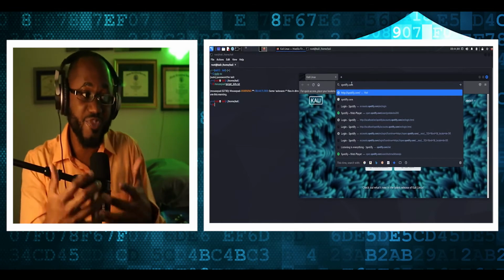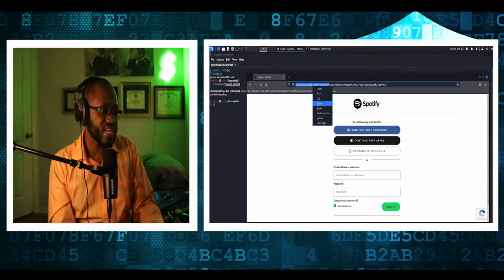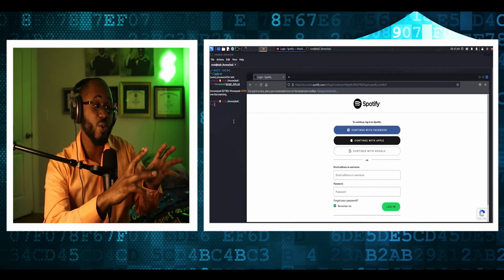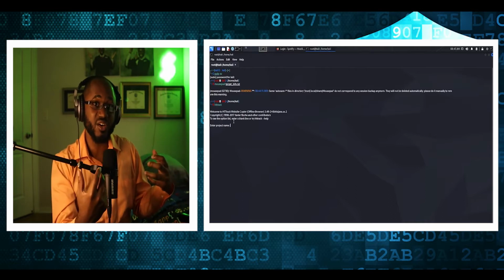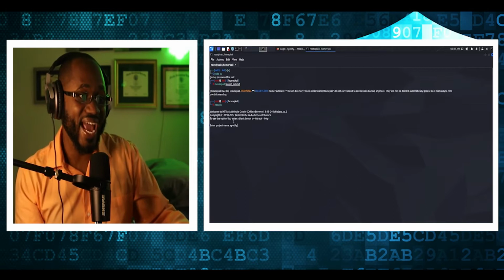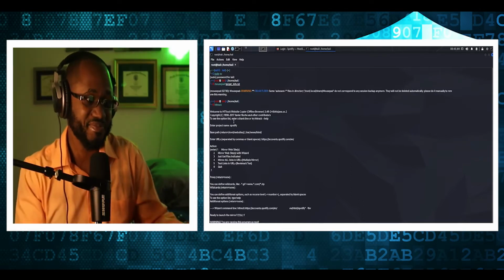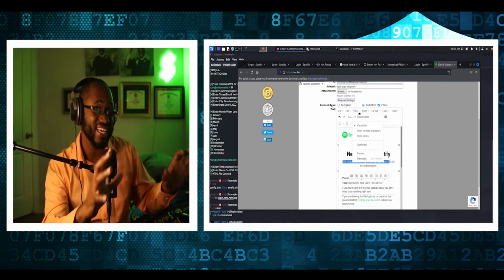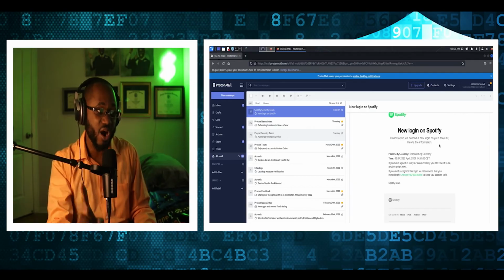How Russia SHUT DOWN The U.S. Power Grid In 2018! (Spear Phishing Walkthrough)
Welcome back HackPack, today we go through the step-by-step process of the cyber-attack used by Russia to shut down the U.S. power grid!!

0:00 Intro
0:41 Showing Content
1:14 Finding Spotify
1:40 Using HTTrack
2:30 Testing 😊
3:23 Renaming Login
4:00 Testing
4:50 Crafting Fake Email
5:20 WHAT IS THAT!!??
5:38 END

Hi, I'm Marc Drouinaud Jr, I have a bachelor's in Computer engineering and a master's in Cyber Security both from Florida International University. I am goal-oriented and love to learn new things. I want to start this channel because I get to inform people how hackers think and how they go on about attacks, which will enlighten those who are in the dark when it comes to cyber security.

My channel will show the actual coding tactics that are used by cybercriminals that affect the everyday individual to massive organizations. I will show how attacks are performed and how they can be fixed or prevented.